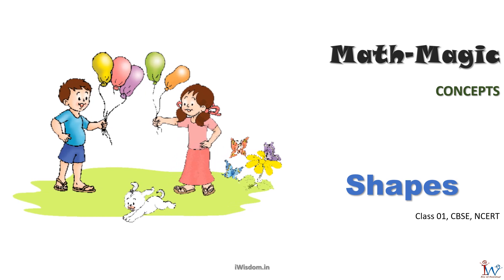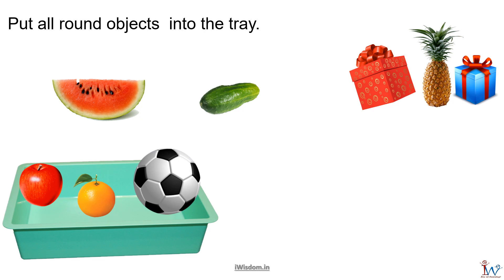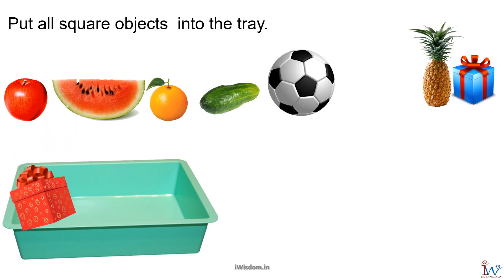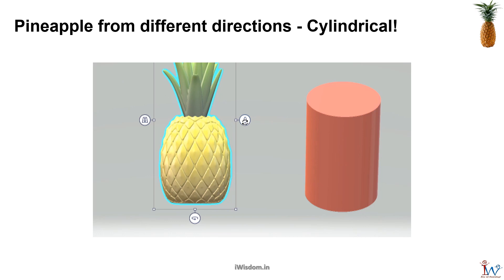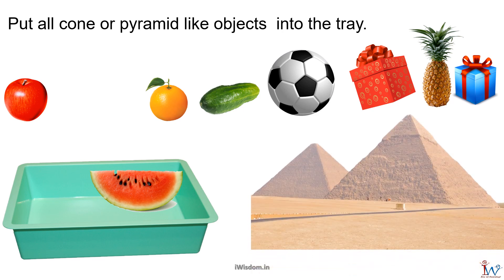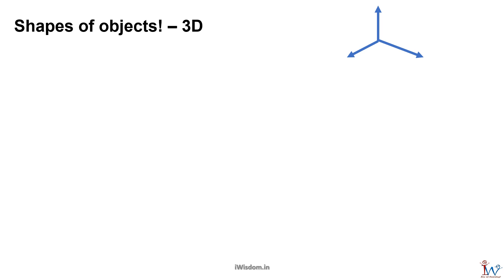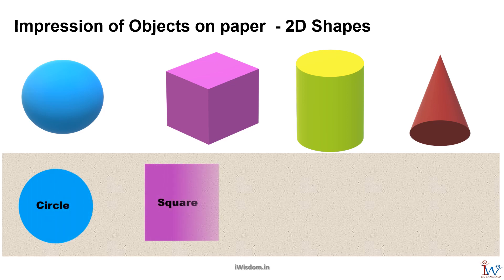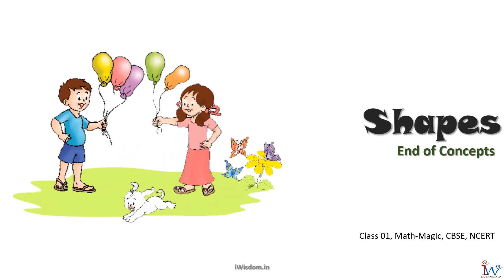CBSE CLASS 01 MATH LESSON 01 01